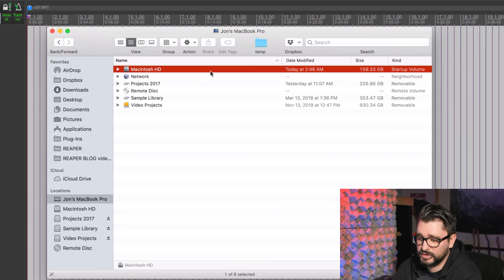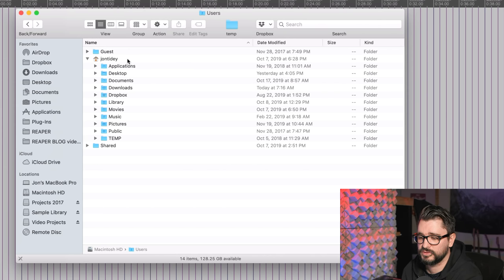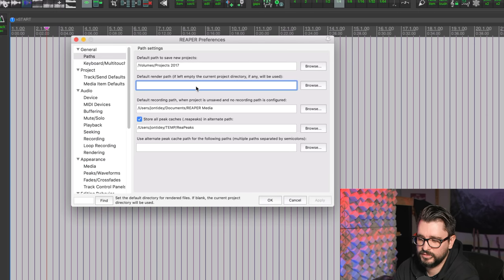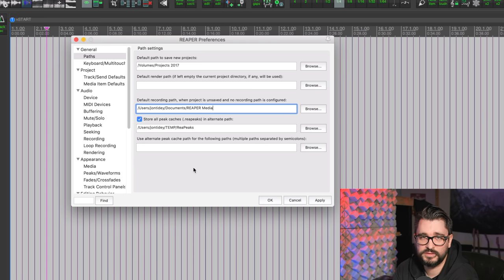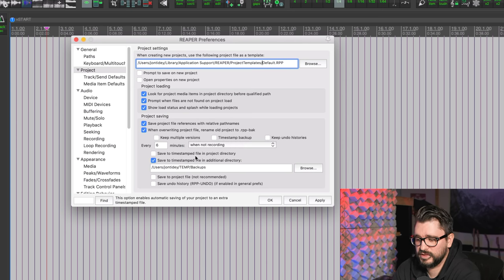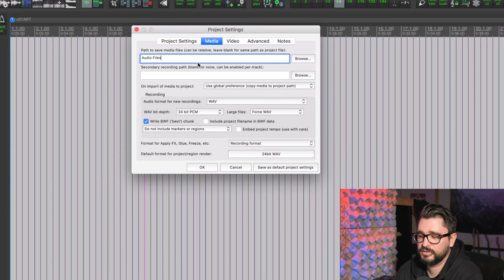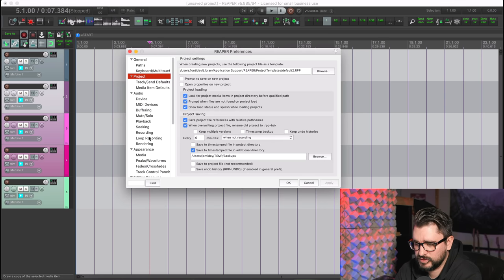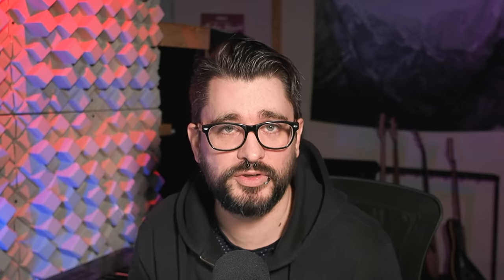ESSENTIAL File Management in REAPER DAW Tutorial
Set yourself up for success in REAPER by configuring these essential settings and preferences. Never lose a file again!
In this video I'll show you:
- How I organize my data on multiple drives
- What I use for backing up my data
- The TEMP folder
- Configuring Autobackups
- Storing ReaPeak files in a dedicated folder
- The project media folder
- Recorded file name wildcards
- Default Project Template